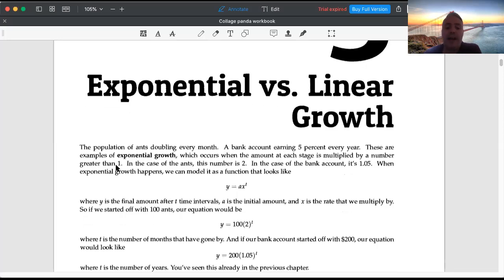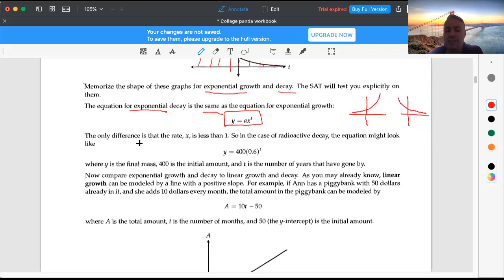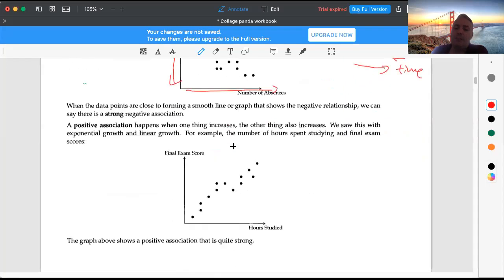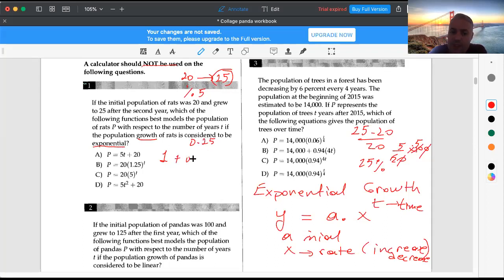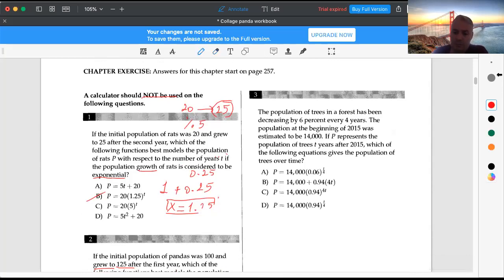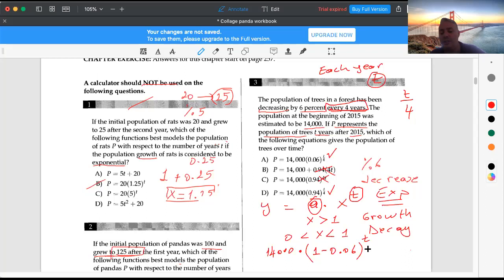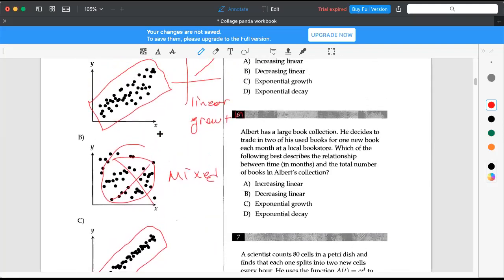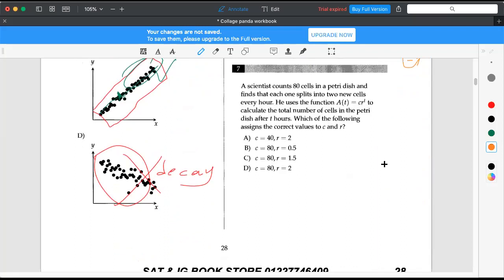SAT Maths - Exponential Linear Growth Lesson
Exponential and Linear Growth exercises and solutions.